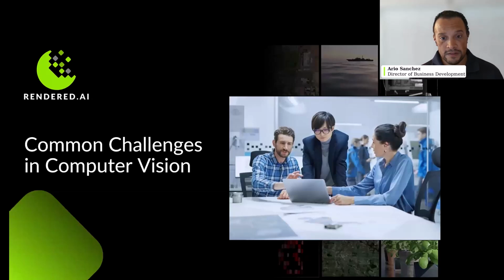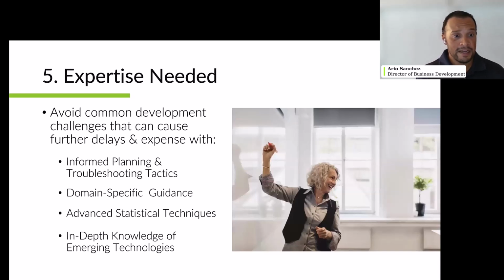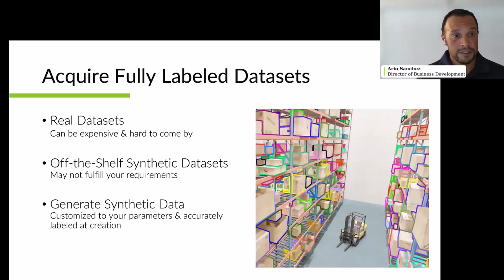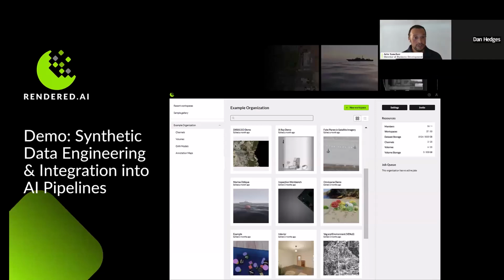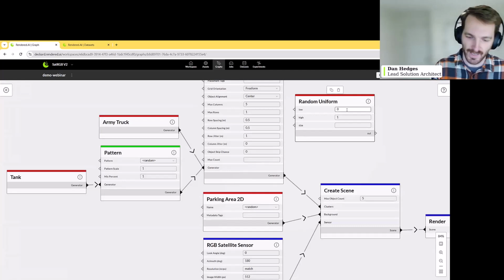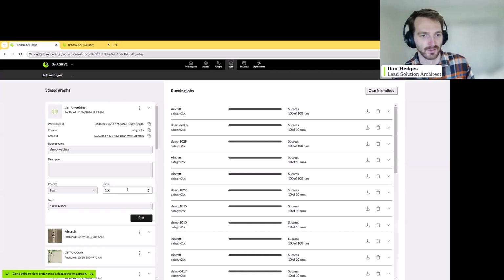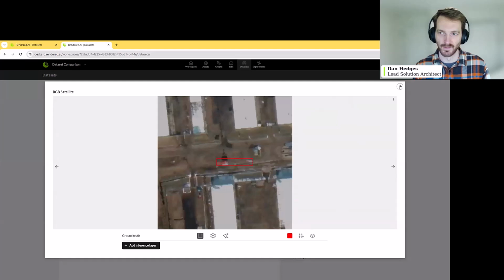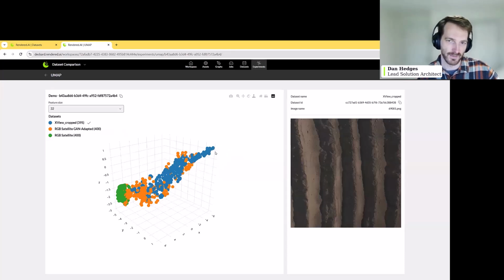Webinar On Demand: 5 Data Pitfalls to Avoid in Computer Vision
Experts from Rendered.ai explore the data problems hindering rapid innovation in computer vision today and discover accessible solutions to help tackle these issues.

This webinar covers:
-The common pitfalls that slow the development of performant computer vision algorithms
-Recommended solutions to help overcome each of those challenges
-A live demonstration of synthetic data engineering designed to accelerate experimenting, training, and validation of vision-based artificial intelligence system